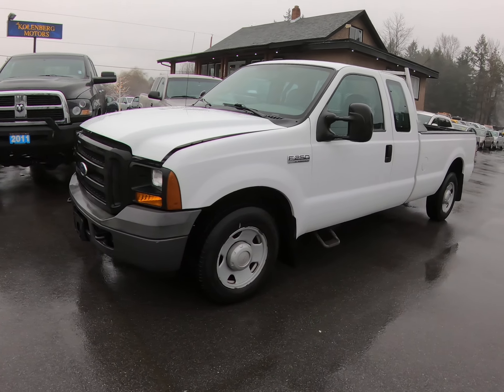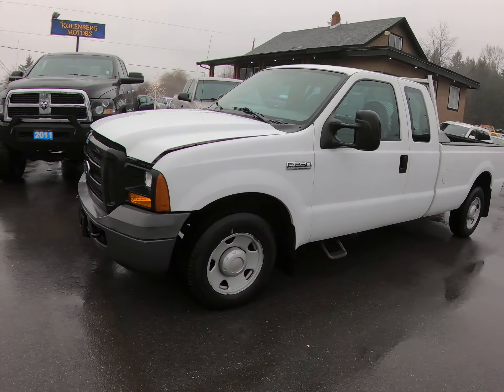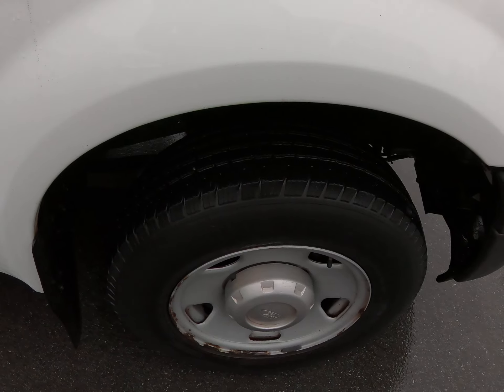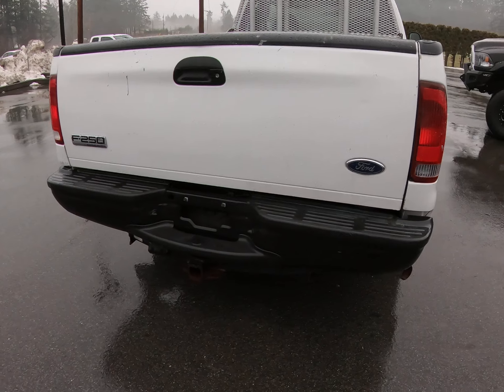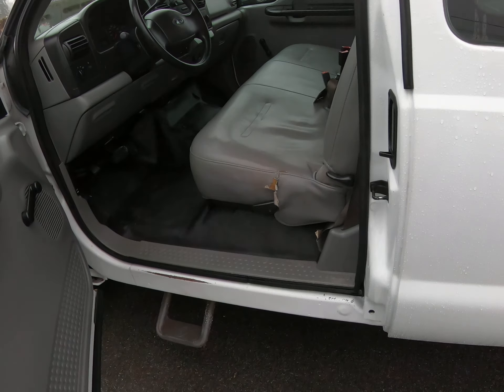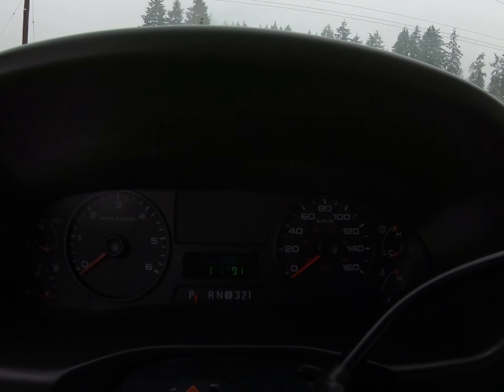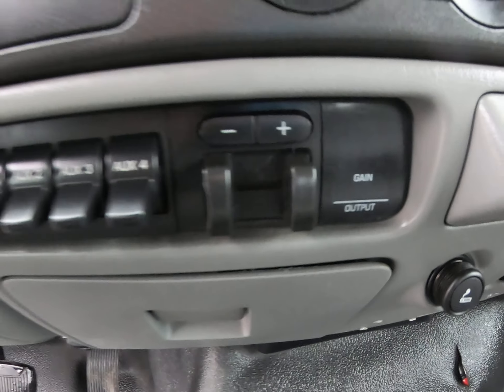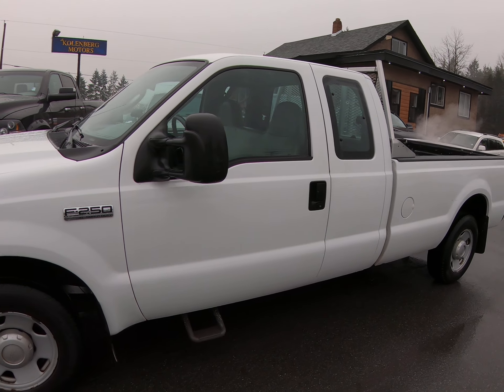2006 FORD F250 XL SUPERCAB 2WD AT KOLENBERG MOTORS LTD